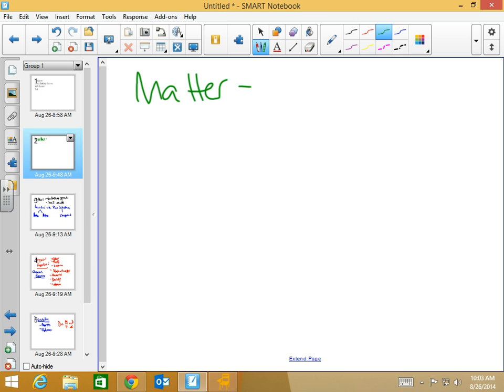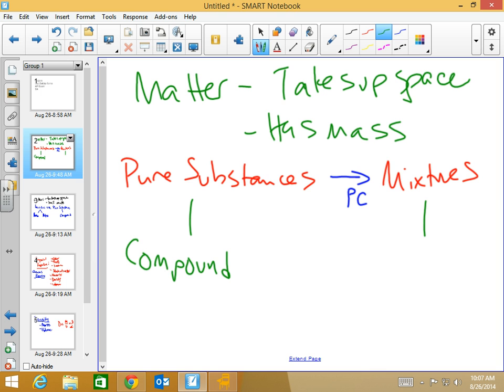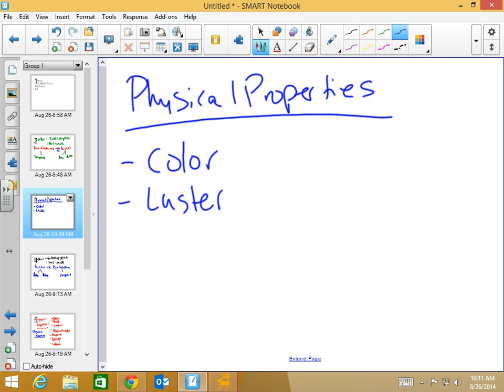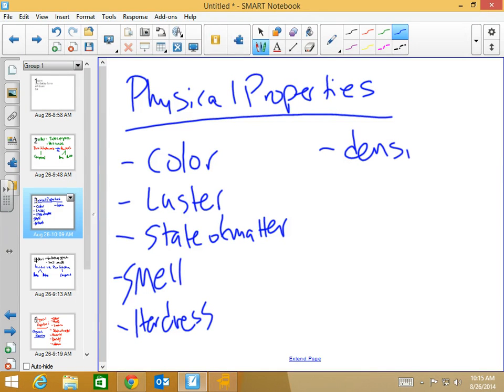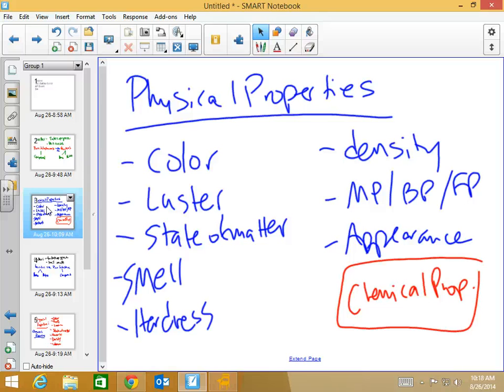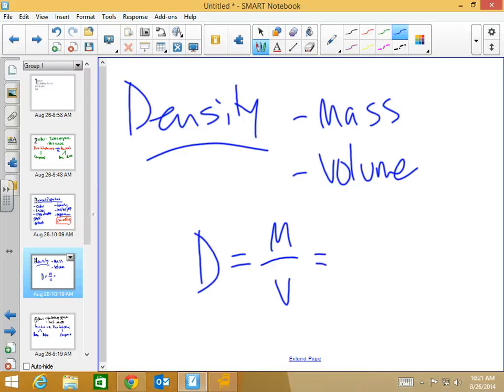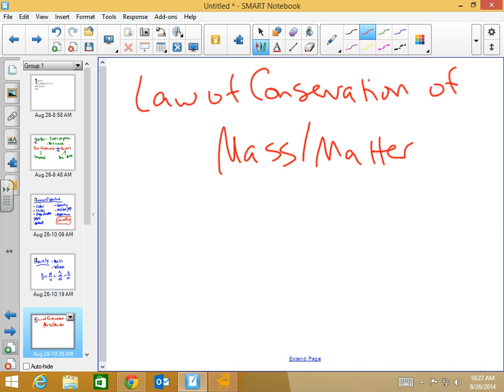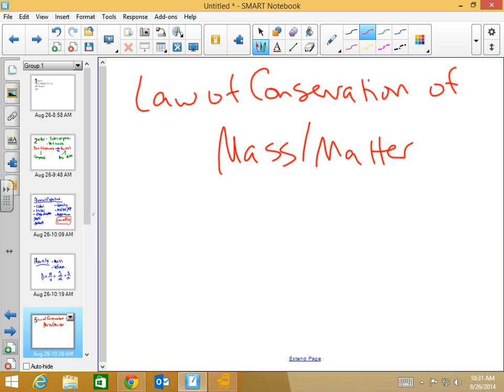8-26-14 Chem B 1.1 Review and 1.2